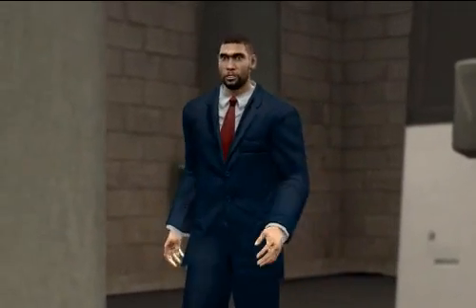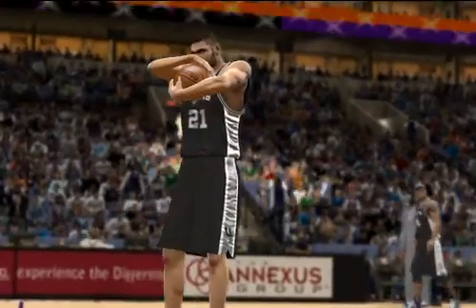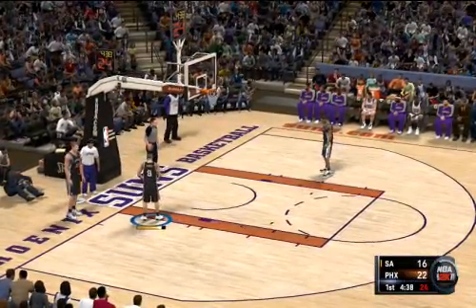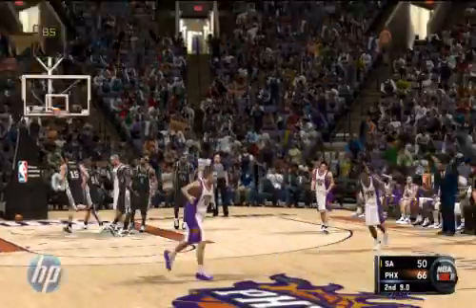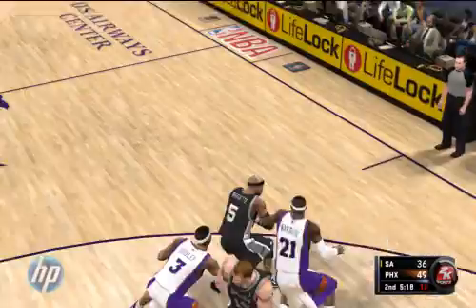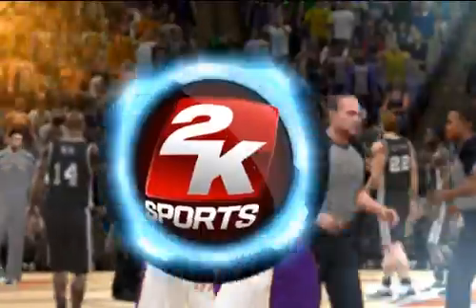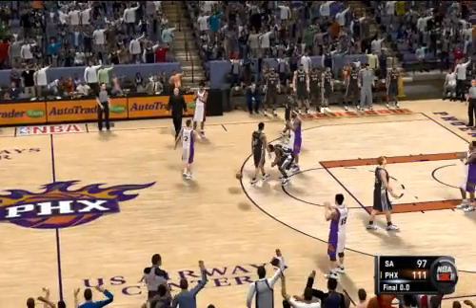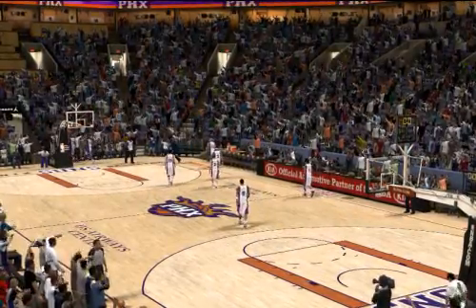Redemption • River Walk Chronicles • S01E04: @ Phoenix Suns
2nd road game in a row, the Suns killed me... badly.